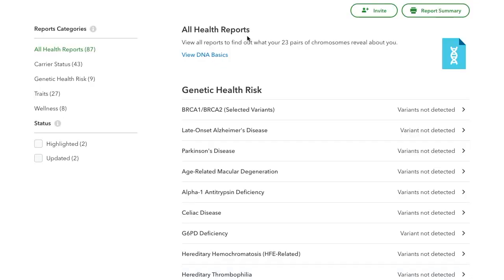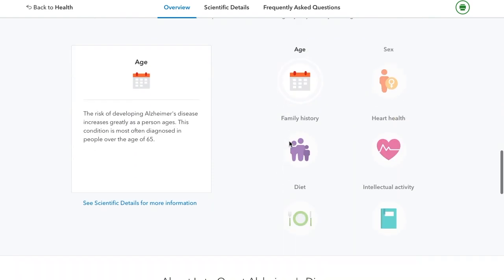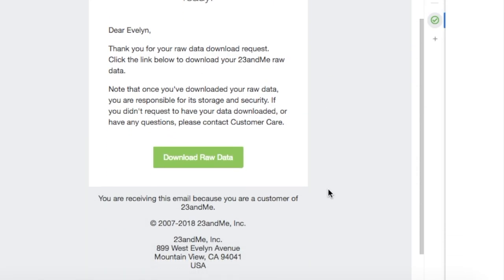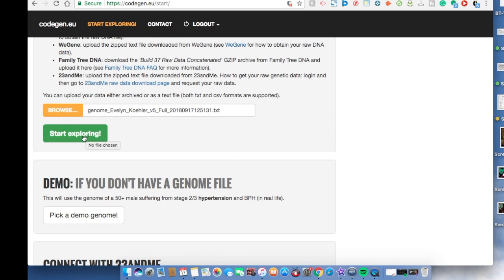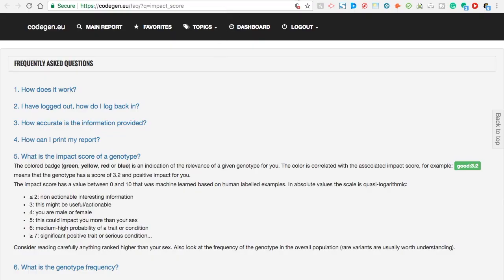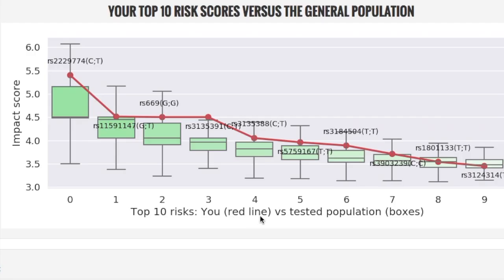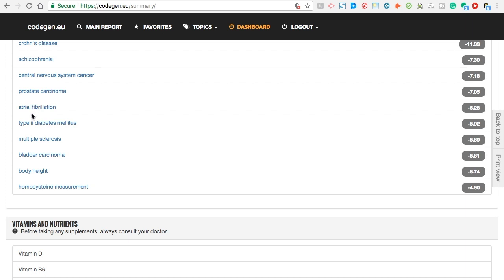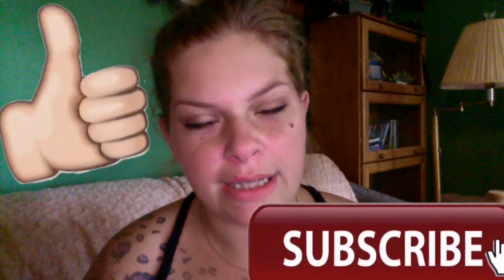How to get your DNA HEALTH results FREE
THUMBS UP if you enjoyed (helps us out a lot)

Hi there! Online I am known as Fibro Mom, my name is Evie. I am awful at vlogging but started a channel here on youtube to connect with others that live and struggle with all types of "invisible" diseases..diagnosed or not. Everything from chronic pain to mental illnesses. I want to help remind all Spoonies that they are not alone and I'm here to be a friend. I share videos of my family, life tips to all sorts of different topics. My channel is a lot like my life...unorganized and all over the place but filled with love and great intentions! Not your normal, gorgeous, perfect YouTuber

WHAT IS A SPOONIE??  “The Spoon Theory” a personal story made by Christine Miserandino, is popular among many people dealing with chronic illness. It describes perfectly this idea of limited energy, using “spoons” as a unit of energy. Because majority of my content is related to chronic illnesses I like to refer my family here as my spoonies XOXOXO
Google+ FIBROMOM
Pen pal or just want to send me something?
Fibromom

xoxo Spreading awareness one video at a time xoxo